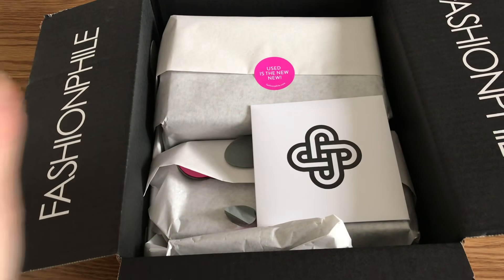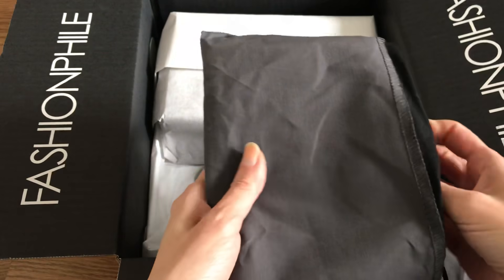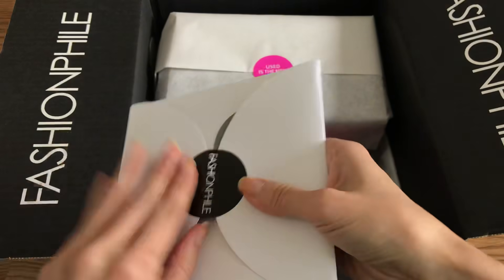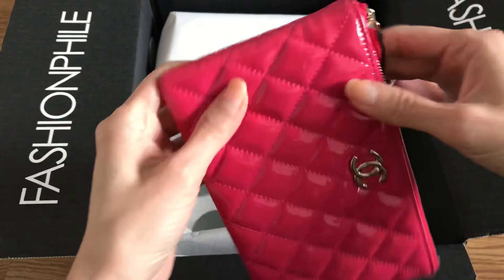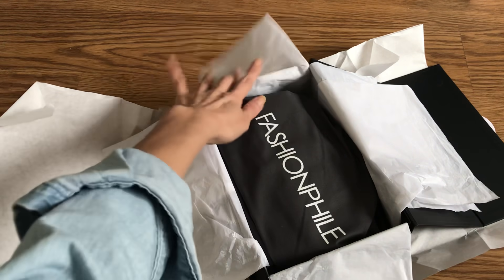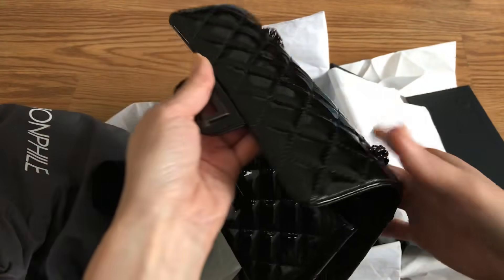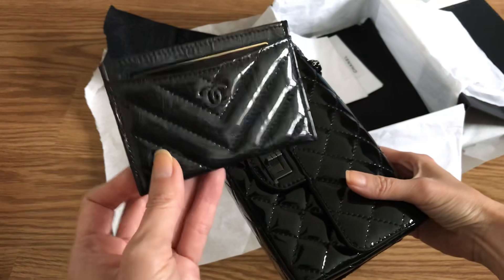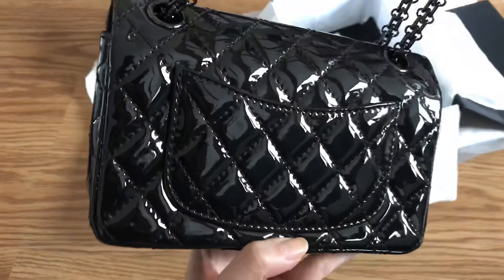CHANEL PATENT LEATHER - Triple Unboxing from Fashionphile! 🎁 🎁 🎁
Hi friends!  I've been eyeing Chanel patent leather and finally decided to go for it!
What do you think?  Would you buy patent leather from Chanel? Why or why not?